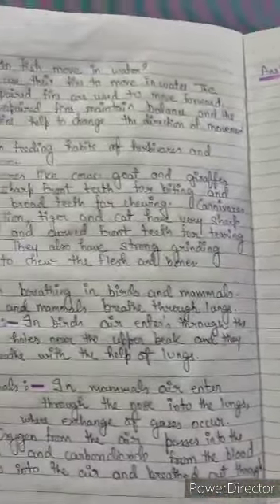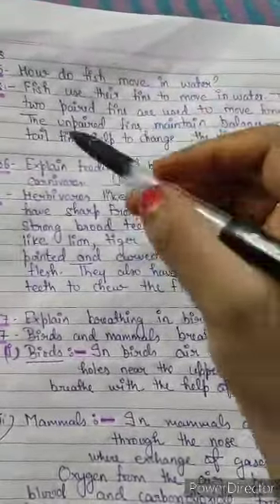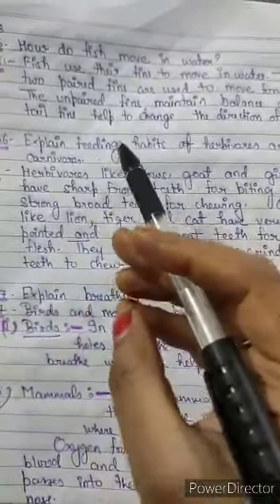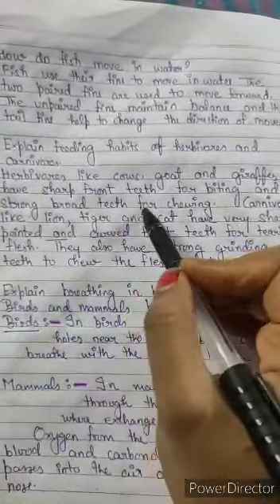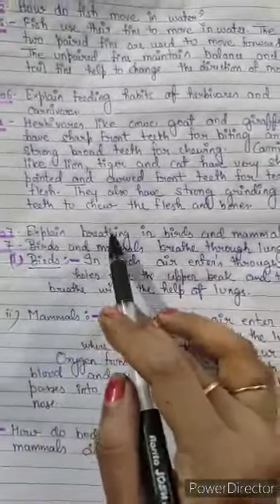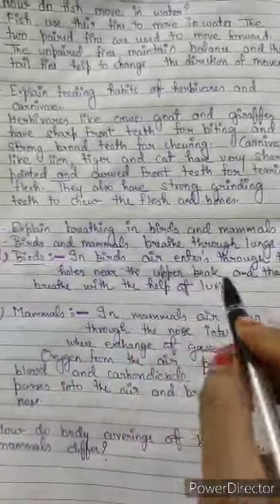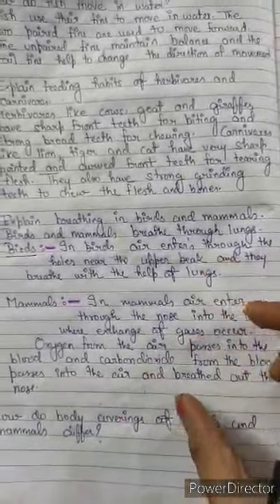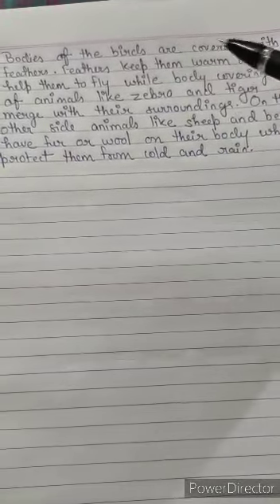Class5 Science, Le-7 Animal World, Exercise ( Answer the following questions)